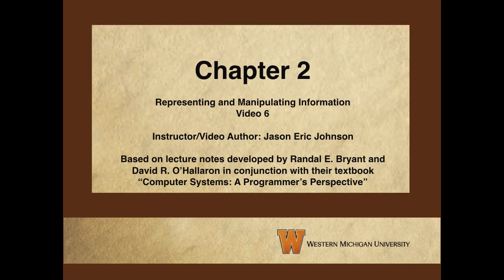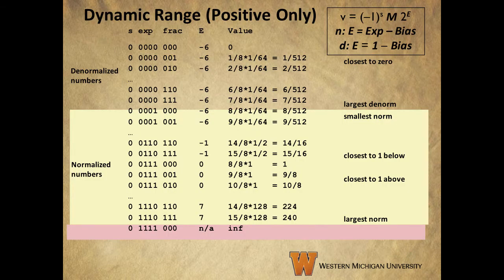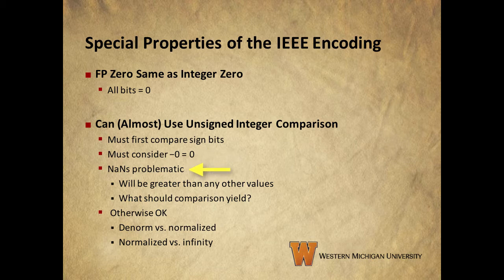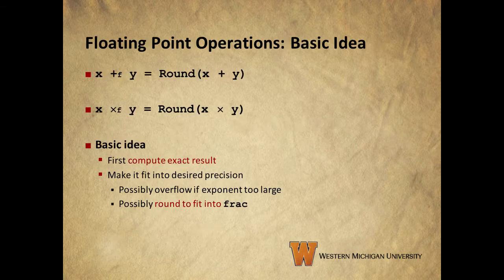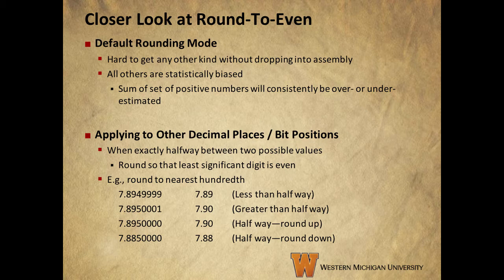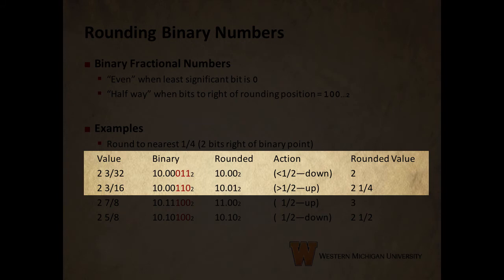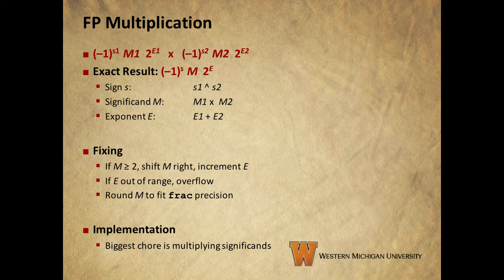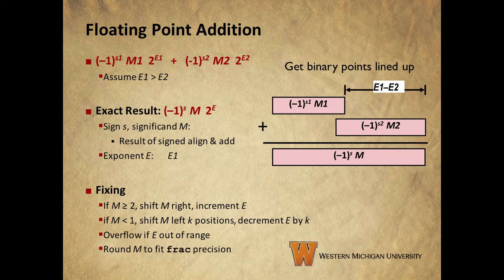Computer Systems-Chapter 2, Section 4 (Part 2)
Based on lecture notes developed by Randal E. Bryant and David R. O’Hallaron in conjunction with their textbook “Computer Systems: A Programmer’s Perspective”